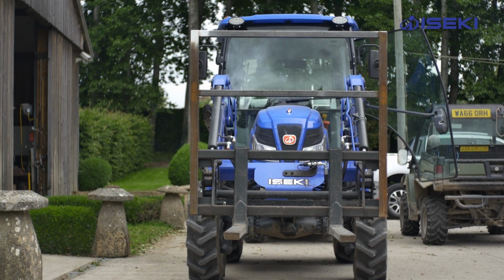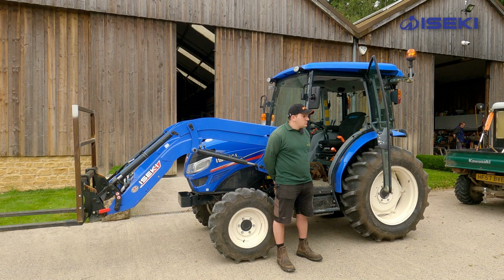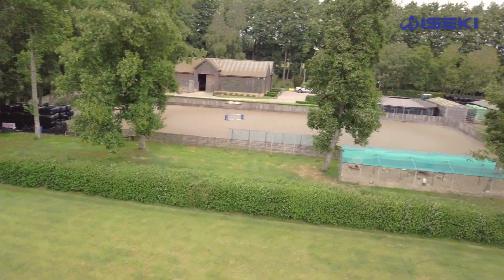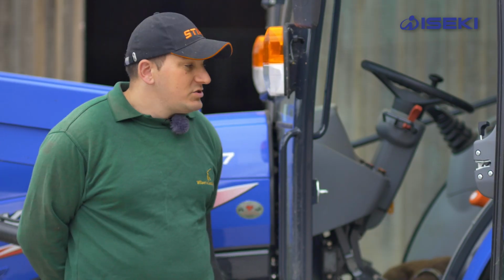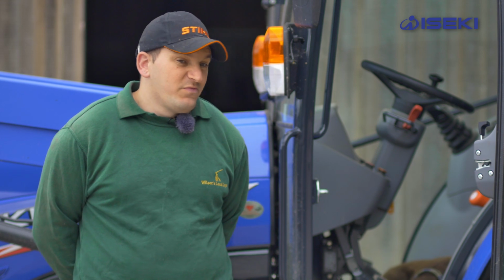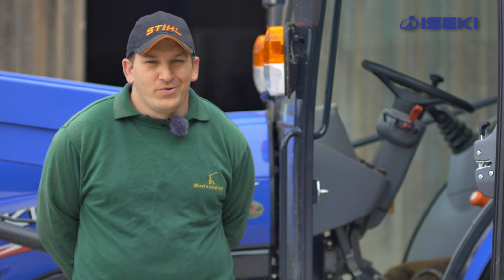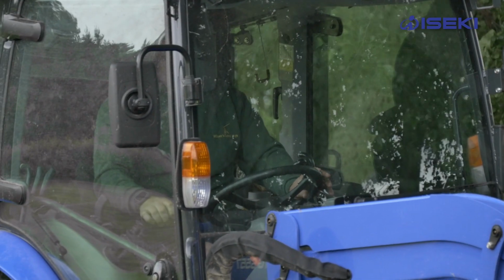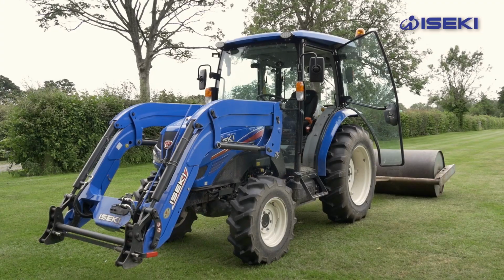A favour results in an ISEKI!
After helping out a friend deliver a new ISEKI tractor Martyn Wills decided to take a look at one himself. “We were in the market for a compact tractor, having not heard of ISEKI we decided to book a demo, it has turned out to be capable of even more than we expected,” he said. “It really comes into its own on a large estate we look after which has a lot of grassland. The tractor maintains all these areas and we use it for aerating, dragging, rolling, fertilising, and mowing.

“It is also brilliant for around our yard and has taken quite a lot of our loader jobs, which is one of the main reasons we got it. I love that it has got a high output on the loader - it will lift about 1400 kg."

See why Martyn was sold on an ISEKI after helping out a friend...